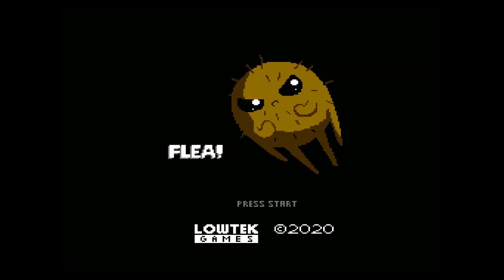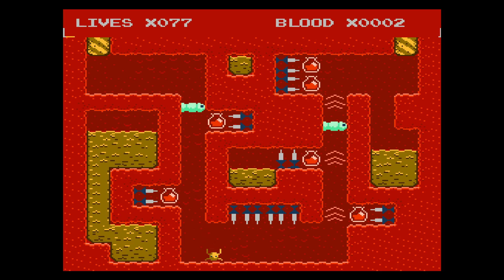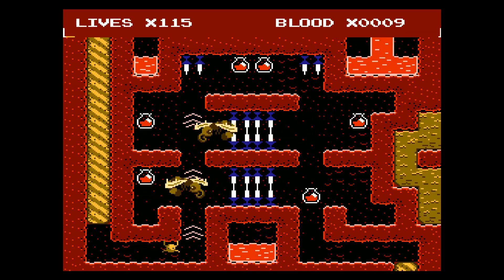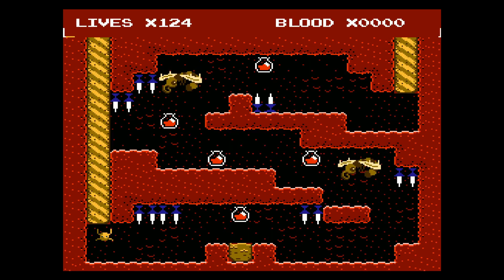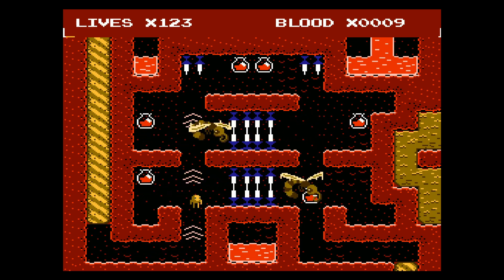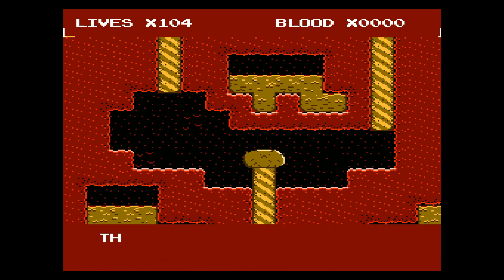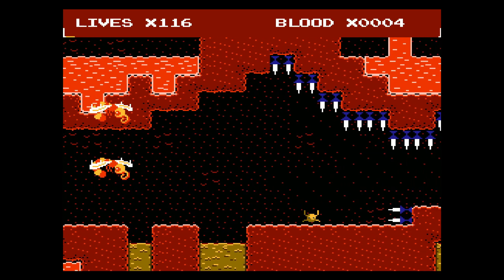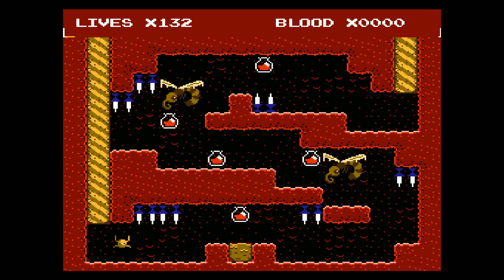Flea! Dreamcast Review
Flea is up for pre-order from Wave Game Studios now. The developer, Lowetek Games, aims to bring accessible games to players with dyslexia. I give my thoughts on this hardcore platformer.